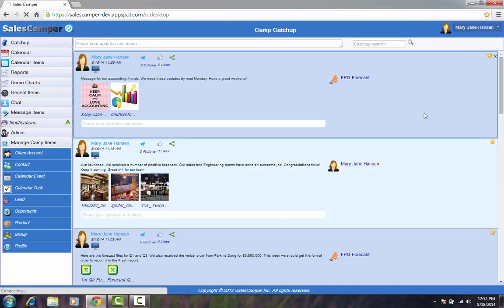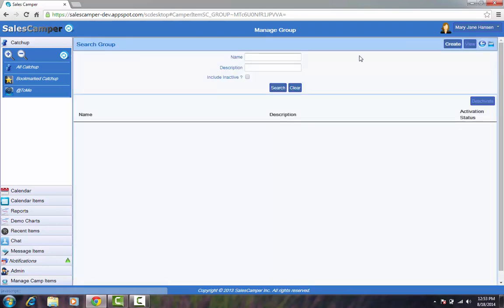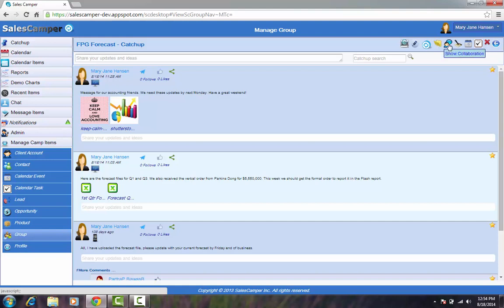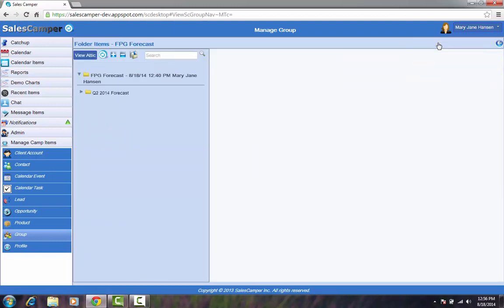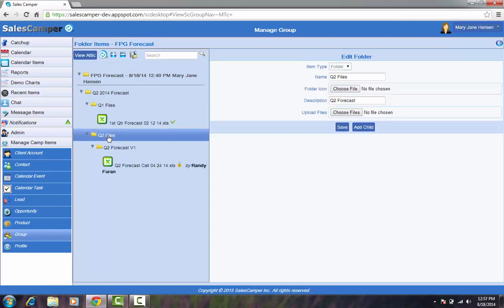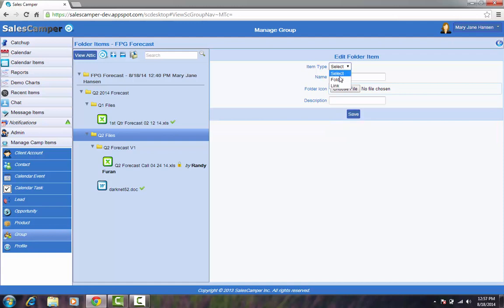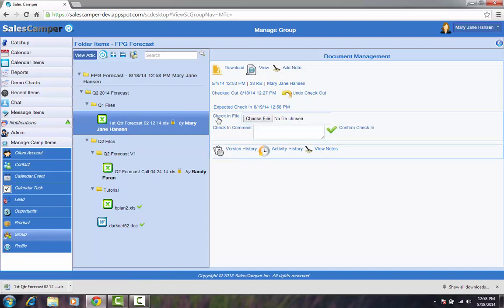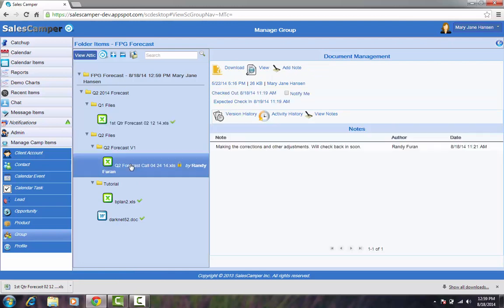SalesCamper Overview 2014